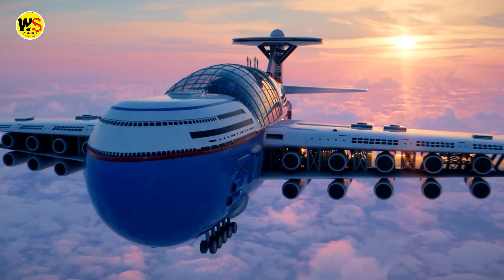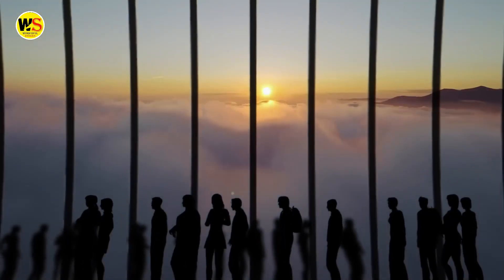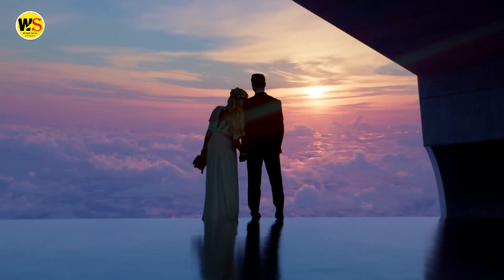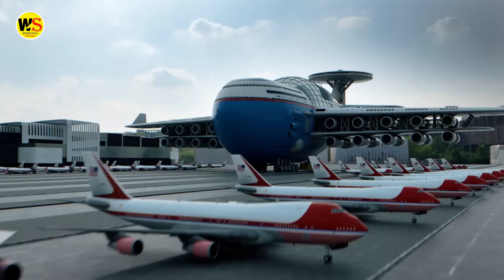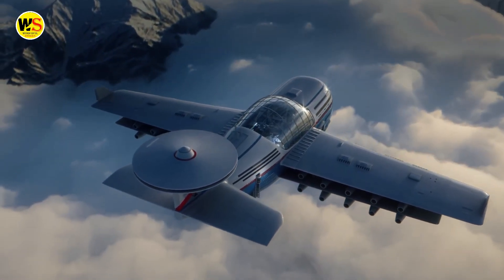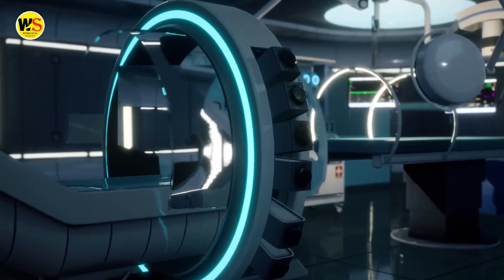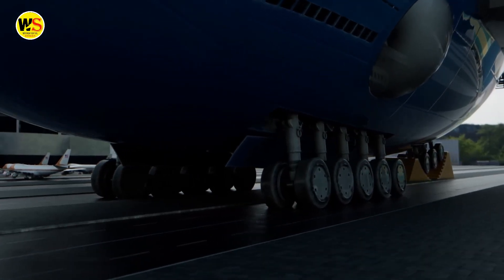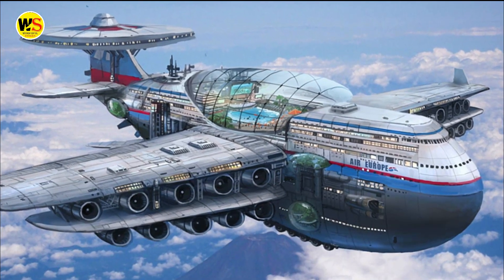Nuclear Powered Futuristic Sky Hotel Can Stay in the Air For 5000 Guests | Wonderful Stories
Footage credit to : Hashem Al-Ghaili
Credit@hashemalghaili

Would you stay in a futuristic, luxury-flying hotel that never lands? If yes, well, this outlandish new hotel concept might actually make your dream come true. Straight out of a futuristic sci-fi movie, Sky Cruise is a mash-up between an enormous cruise ship and a jumbo plane, with a capacity of hosting over 5,000 guests!

Originally designed by Tony Holmsten, the ambitious idea took the internet by storm when science communicator and producer, Hashem Al-Ghaili recently reimagined the concept and posted its video rendering based on a 3D model created by artist Alexander Tujicov.

Powered by 20 nuclear engines and comprising state-of-the-art infrastructure, Sky Cruise supposedly doesn’t have to ever land and can cruise above the clouds non-stop without any pilots! The passengers hence will be dropped off by conventional airliners and private jets via an external elevator.

The Sky Cruise will be fitted with state-of-the-art amenities, from an observation deck with three viewing domes to enjoy 360° views, to an entertainment concourse with shopping malls, restaurants, pools, theatres, medical facilities, wedding venues, and more! Guests can live in high-end luxury while enjoying jaw-dropping panoramas of spectacular sunsets, star-lit night skies, and extraordinary experiences like the mesmerizing aurora borealis from up close!

Sky Cruise also has world-class medical features, ensuring the guests stay in the best of their health at all times. The no-pilot floating hotel will be autonomous, however, trained staff will be onboard delivering bespoke hospitality. Working on nuclear fusion that will provide it with energy 24/7, it won’t have an enormous carbon footprint.

All the repair work and maintenance will also be carried out in the air! Expect a smooth sail all along as the strong AI will detect all kinds of air turbulence in advance, and send counter-vibrations to help the Sky Cruise navigate without any motion disturbance. The same technology will also work on noise cancellation and thus minimize the effects of turbulence.

While there is no launch date announced just yet, the flying hotel has already caused quite a stir on social media. Science enthusiasts are already pointing out flaws that suggest that the idea, however fanciful and creative, lacks feasibility. The shape, weight, and gigantic size of Sky Cruise go against the laws of Physics and aerodynamics. Not to forget that since the aircraft will be powered by a nuclear reactor, it’ll be a ‘flying hazard’ and would destroy cities if ever came crashing down!